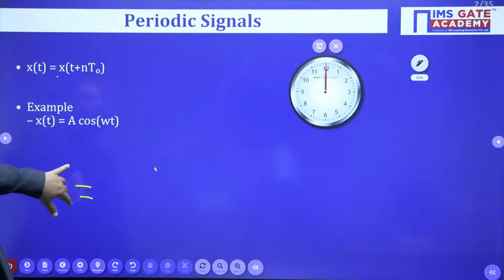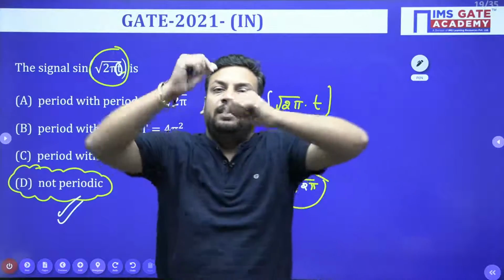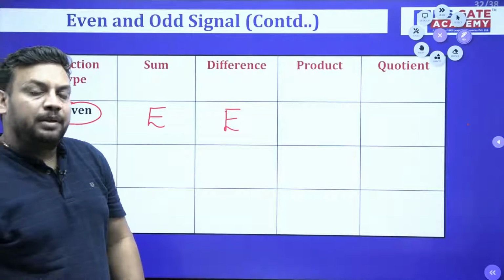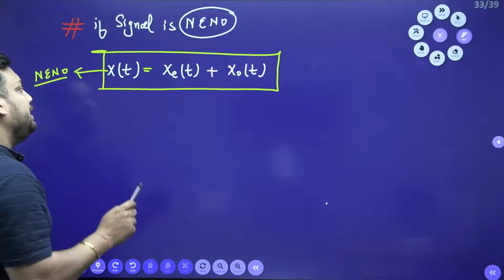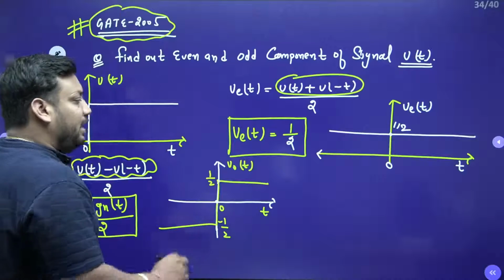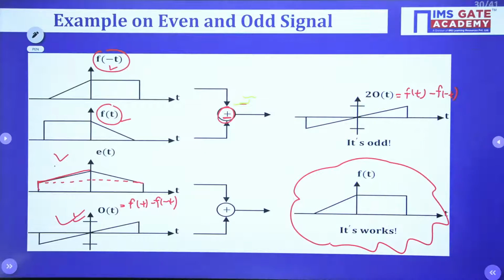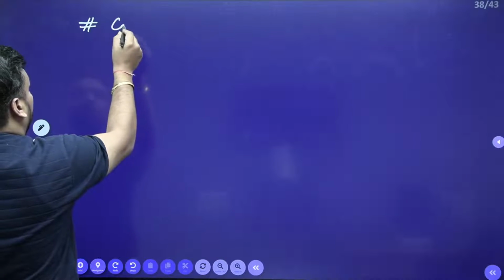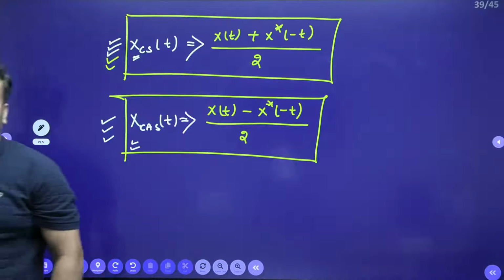L11 Even-Odd, Real-Imaginary & Conjugate symmetric | Signals & Systems for GATE & PSU's | Ankur Sir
To crack any competitive exam your concepts of subjects must be strong, To Make your basic concepts strong. Our Mentors are going to take Live YT Sessions & will cover subjects from very basic.